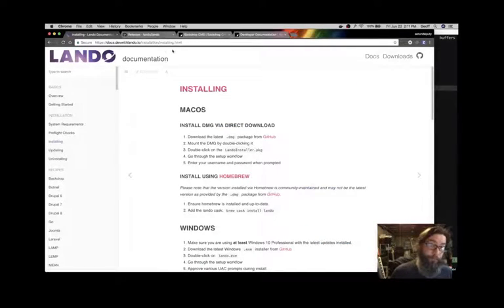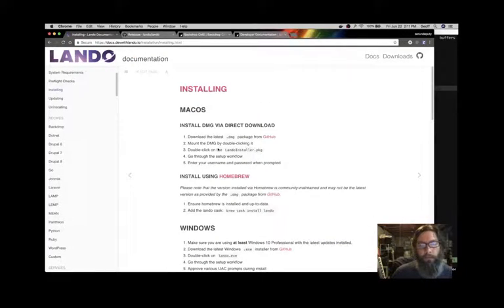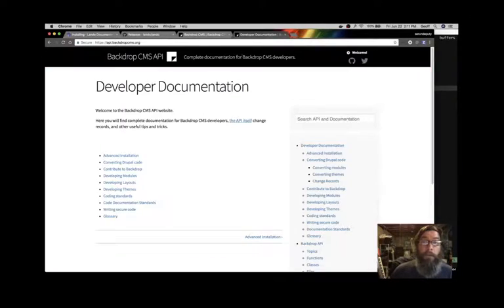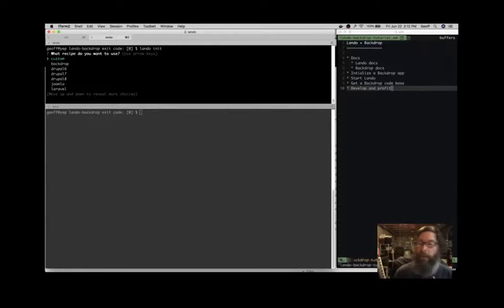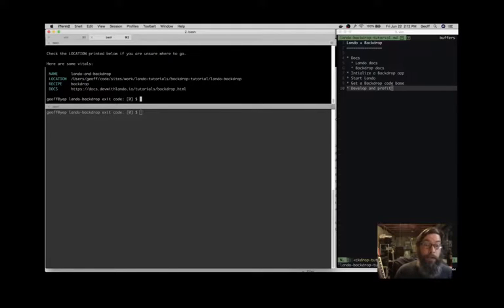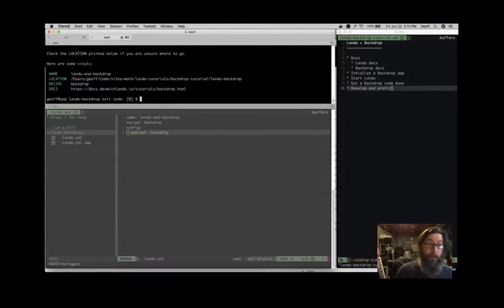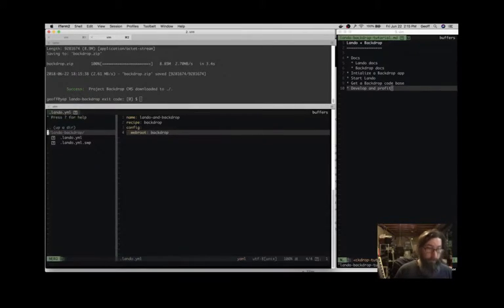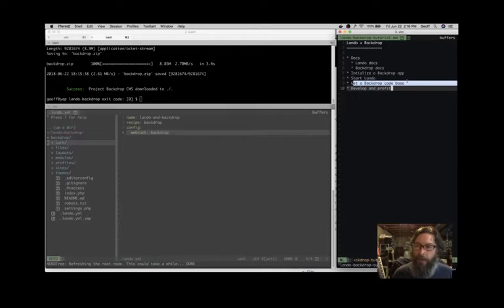Lando + Backdrop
Getting started with Lando and Backdrop.

* Docs
  * Lando docs
  * Backdrop docs
* Intialize a Backdrop app
* Start Lando
* Get a Backdrop code base
* Develop and profit!